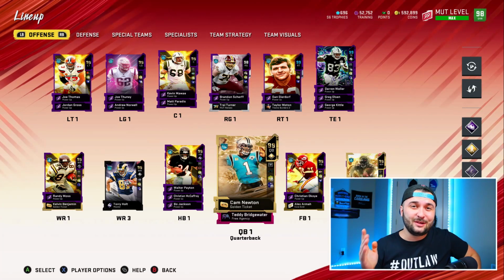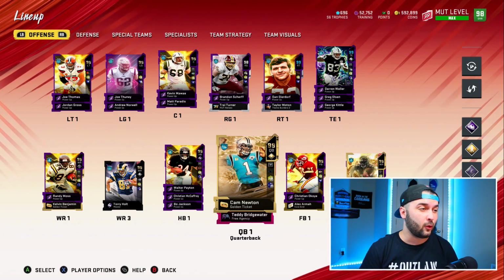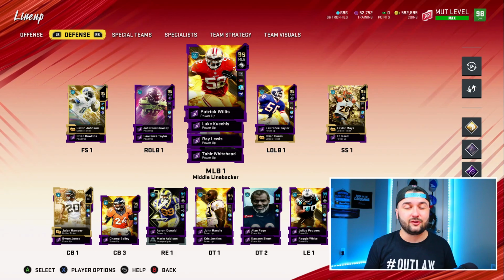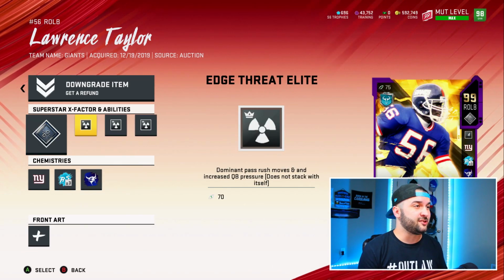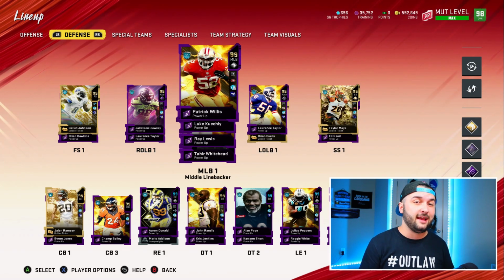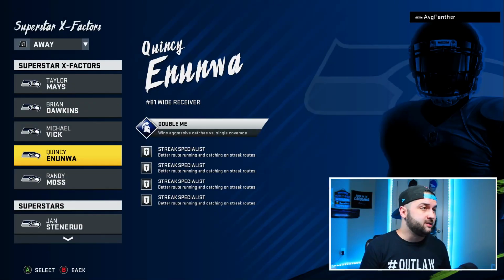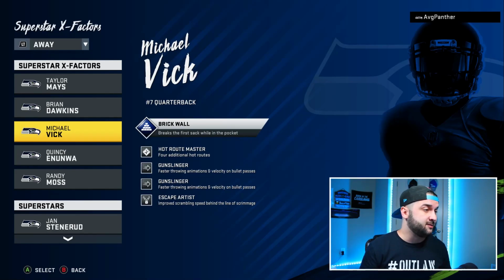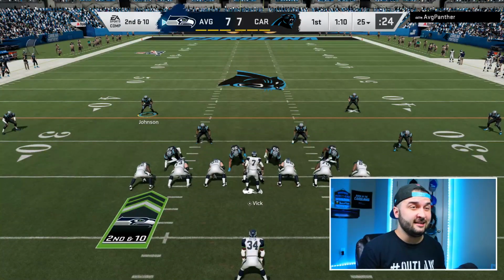HUMAN JOYSTICK AND UNIVERSAL COVERAGE STACKED X4! STACKED ABILITES GLITCH [Madden 20 Ultimate Team]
CONFIRMED HUMAN JOYSTICK AND UNIVERSAL COVERAGE STACKED x4!! RIP MADDEN 20! But for real. please patch this.